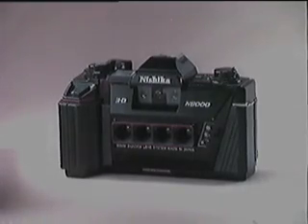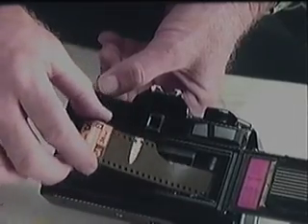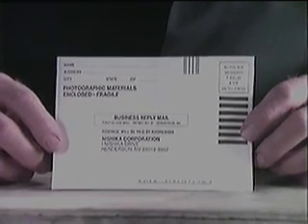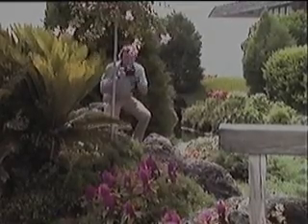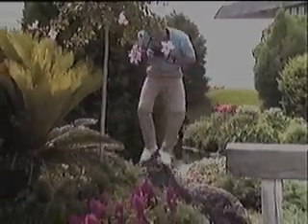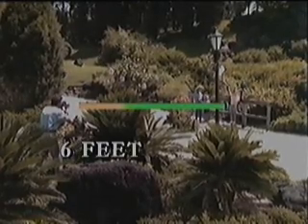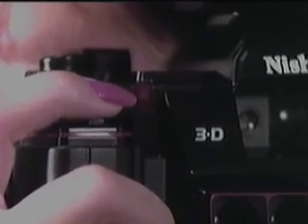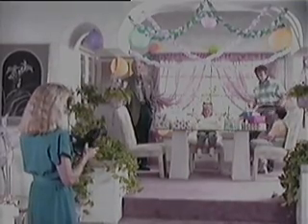Step into the Third Dimension with Vincent Price (1989)